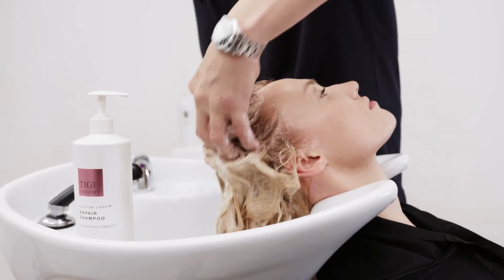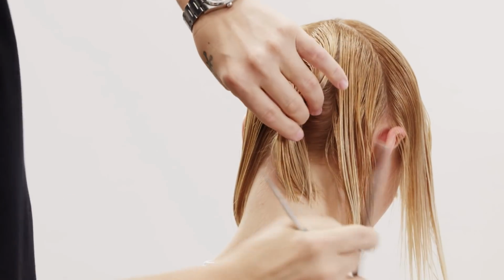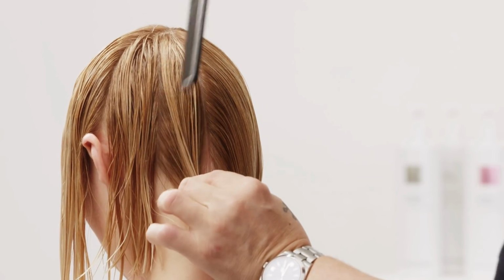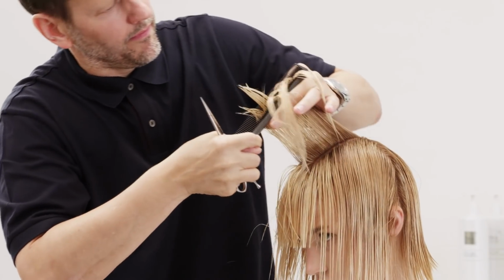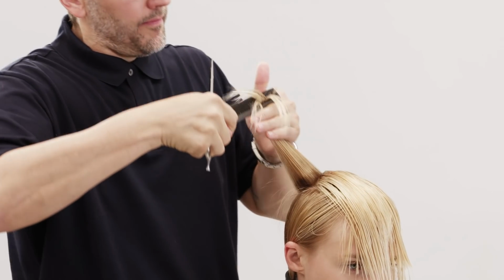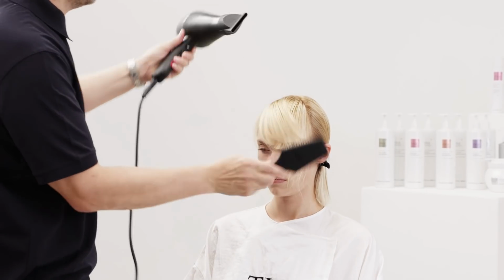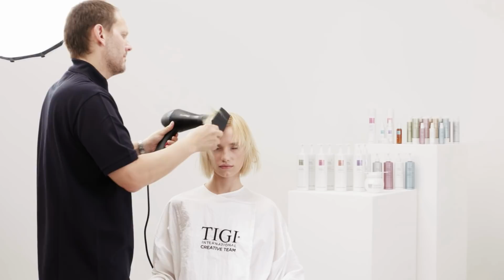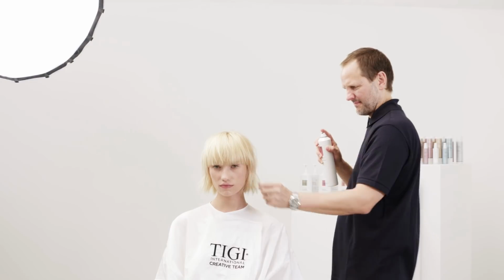How To: Shattered Layers | Bob with Fringe | Cut & Style | TIGI Copyright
Learn how to achieve this bold, layered, fashion-forward bob with fringe by Thomas Osborn using TIGI Copyright.

Hair was prepared with:

TIGI Copyright Care SOS Extreme Recovery Treatment
+ TIGI Copyright Care Repair Shampoo
+ TIGI Copyright Care Repair Conditioner

Professional. Personal. Perfect.